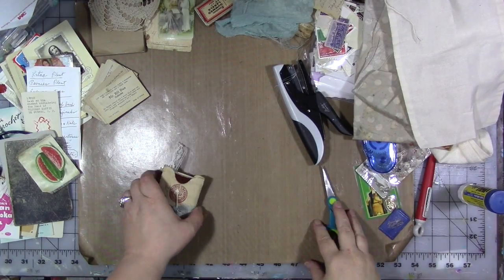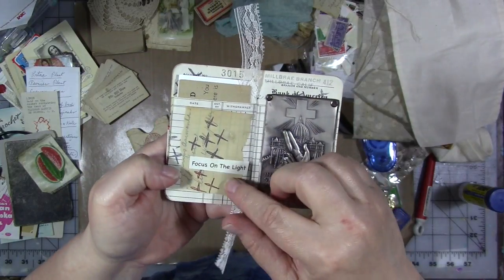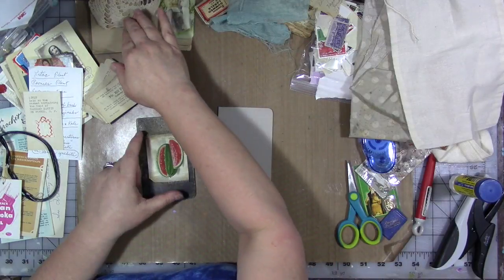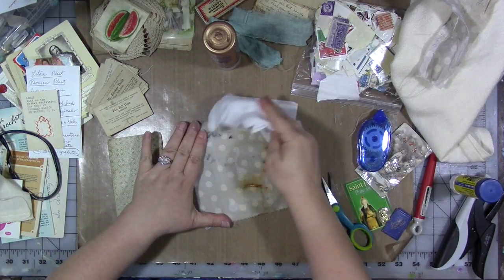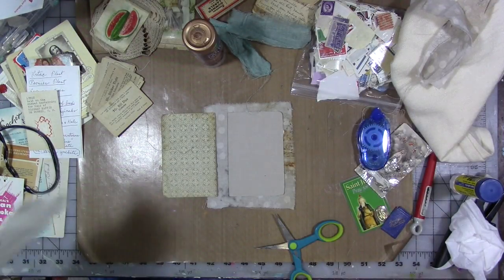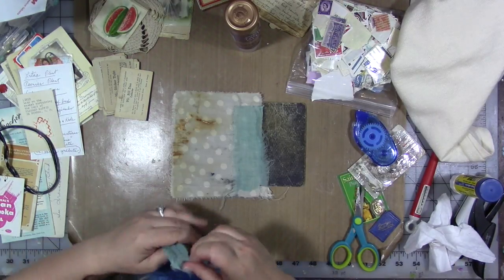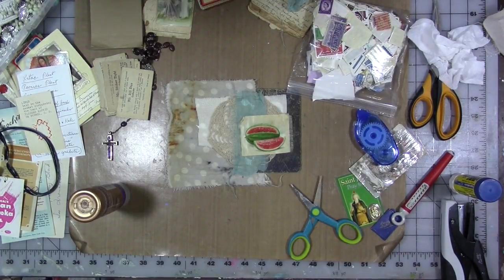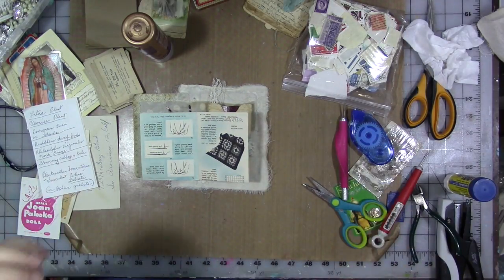myyear2017 July Remembrance Journal Glue Book Part 2